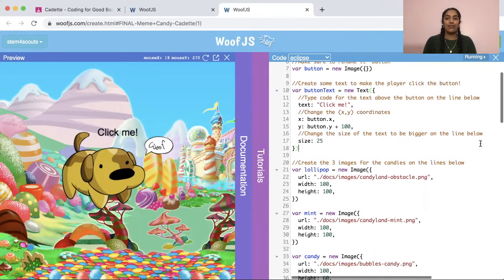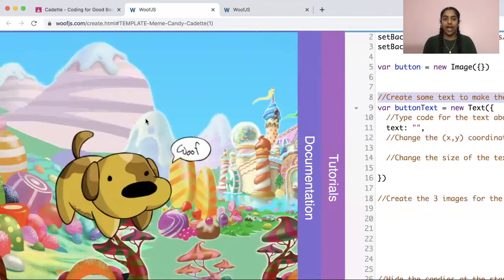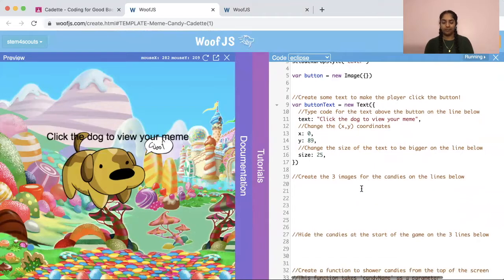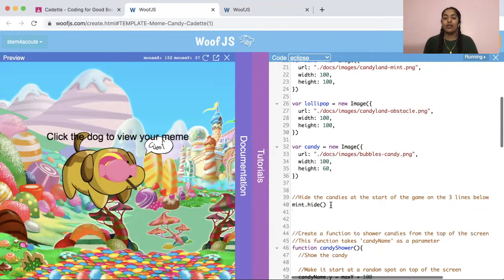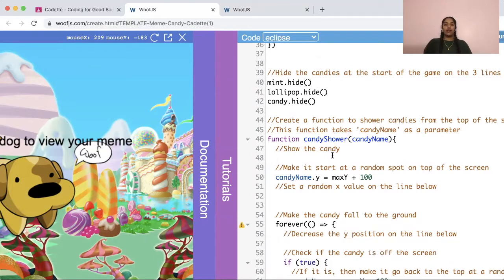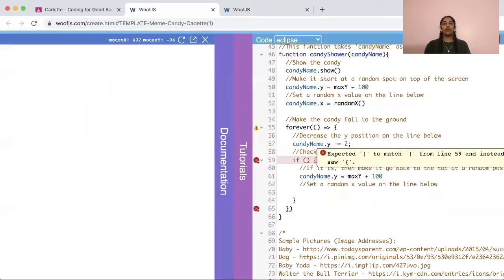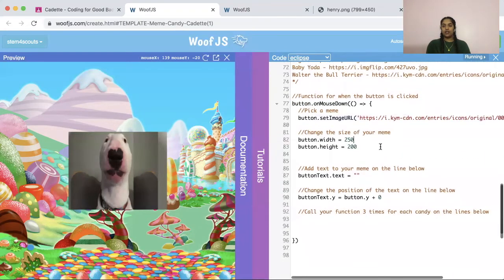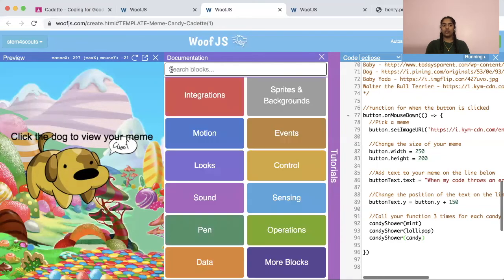NCWIT AspireIT Project Tutorial + Workshop Tips